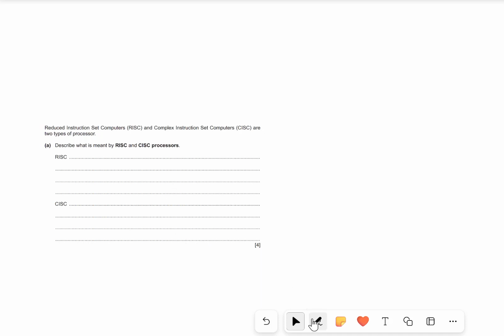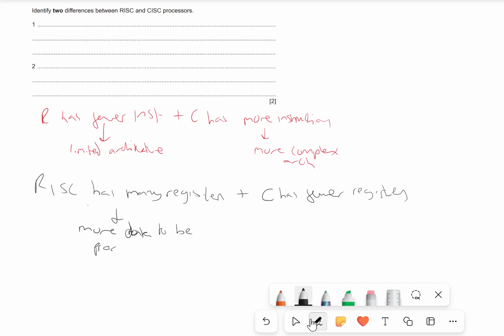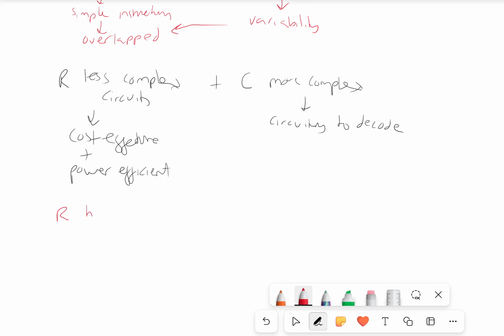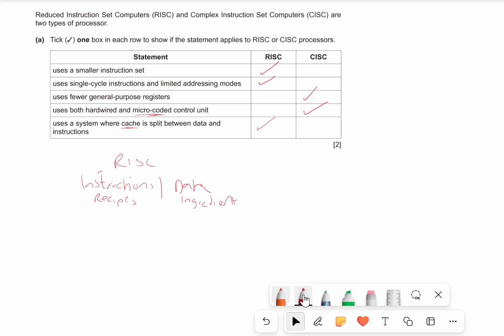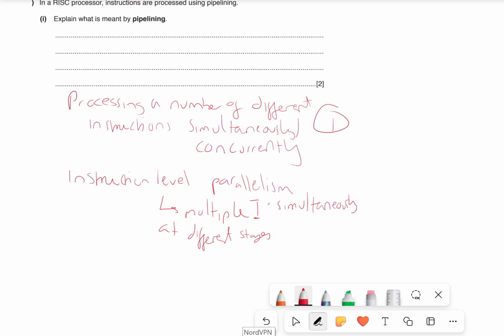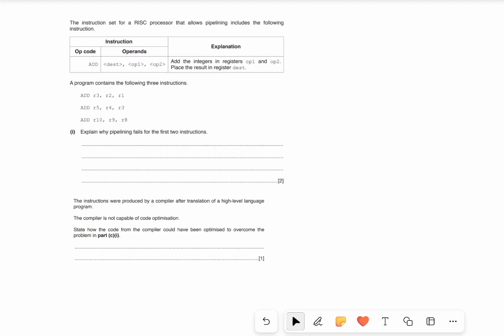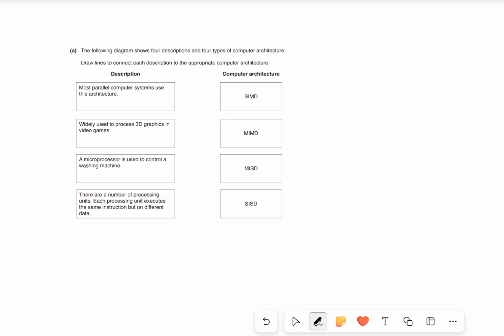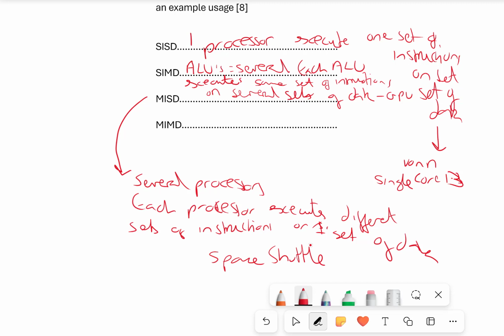9618 CIE A2: RISC and CISC as well as a little bit of MIMD et al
00:00 Describe RISC and CISC
03:10 Identify Two differences between RISC and CISC
12:58 Tick RISC/CISC Attributes
17:27 Match Up RISC and CISC Attributes
20:41 Pipelining Fill In Table
21:14 Pipelining Calculation
24:10 Failure with Pipelining and Code Optmisation
27:40 Complete Pipelining Question
28:48 Match Terms to Computer Architecture
29:28 Tick The Correct Term to the Computer Architecture
31:03 State the four different types of Computer Architecture
31:20 Explain with an example each different type of Computer Architecture